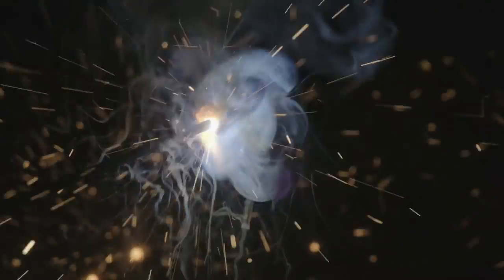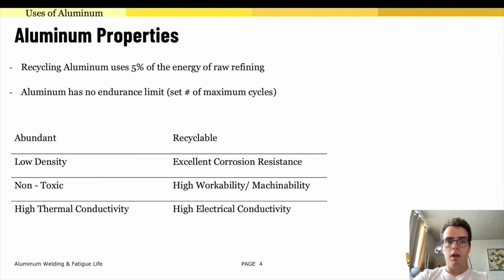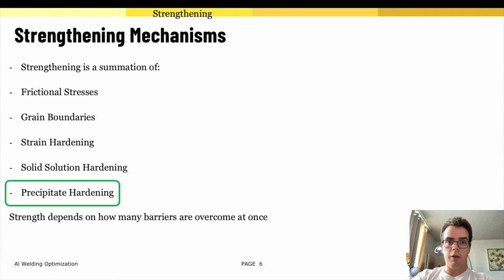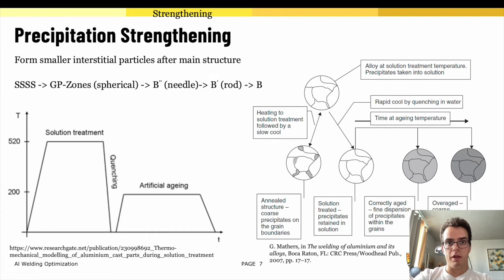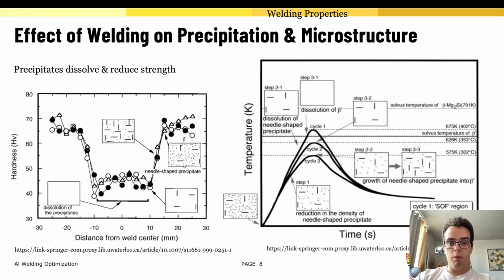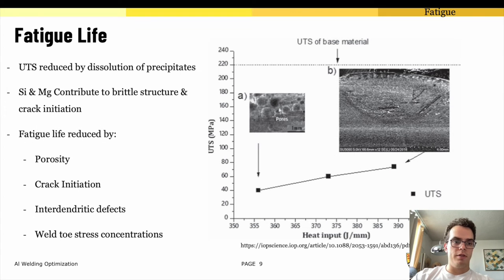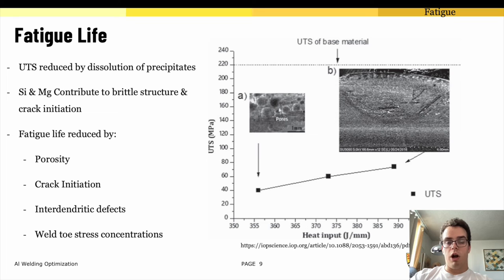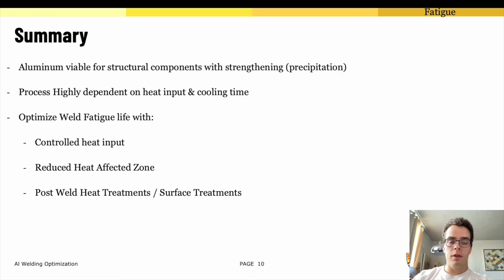UWaterloo Me 631 Presentation - How To Optimize Aluminum Metallurgy for GMAW Welding & Fatigue Life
Presentation on Aluminum metallurgy & strengthening mechanisms. Geared towards a 2nd year undergraduate audience. Discussion of microstructure factors & weld processing on fatigue life.

credits for stock footage.

presentation images cited in slide.